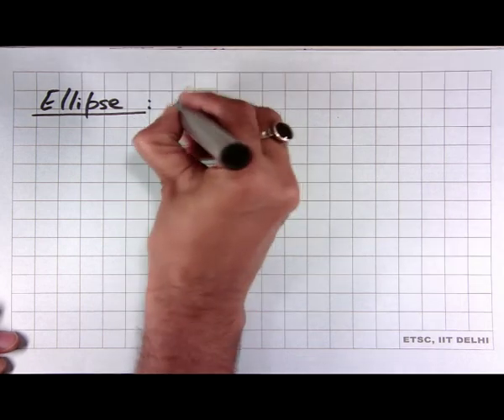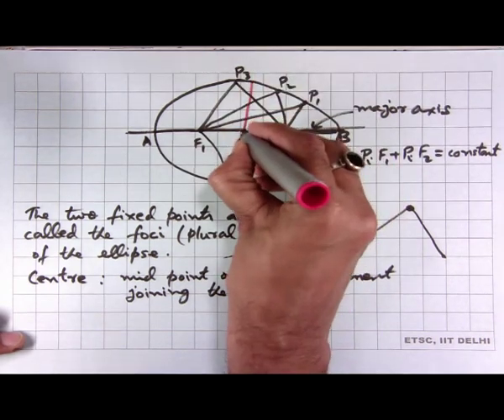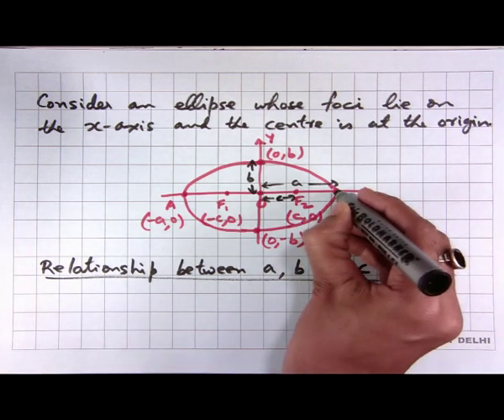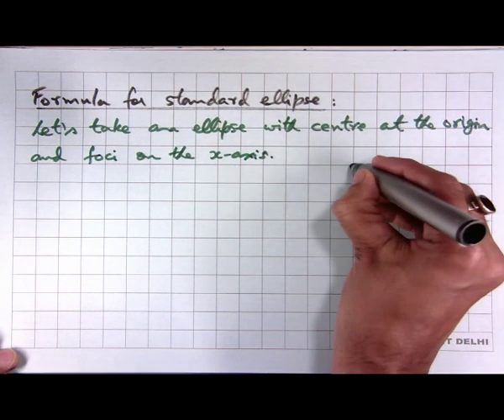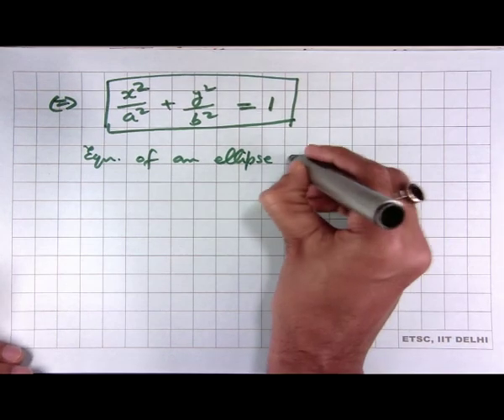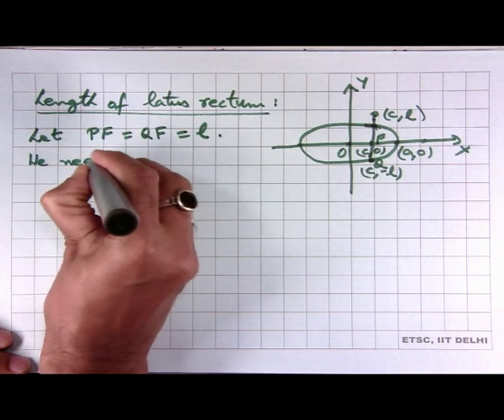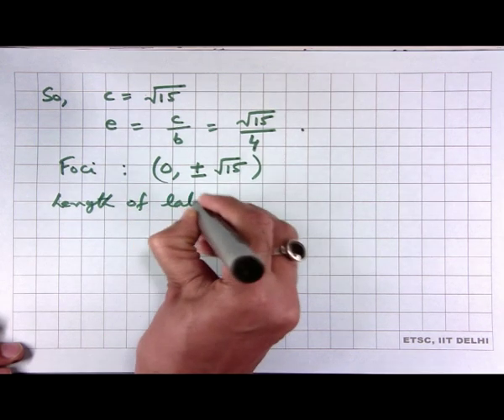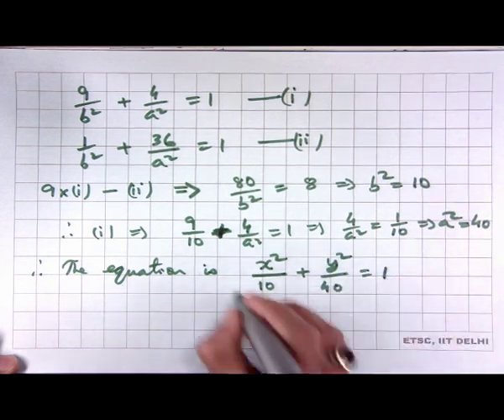Conic Section-2 (MAT)